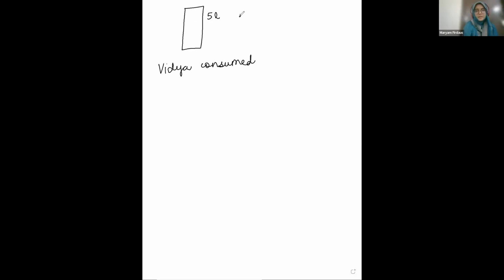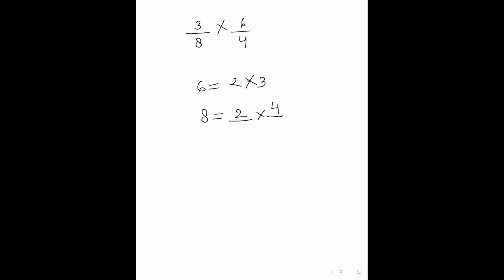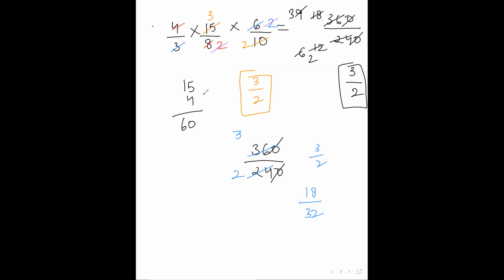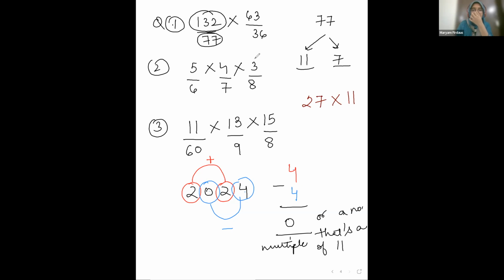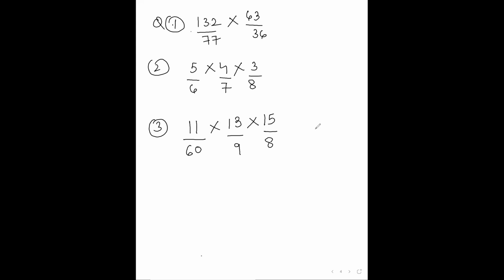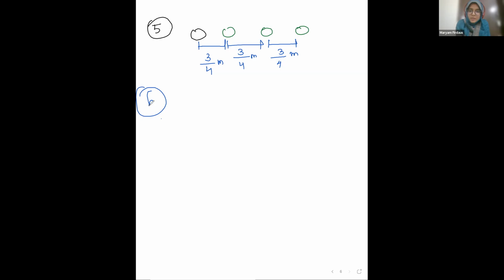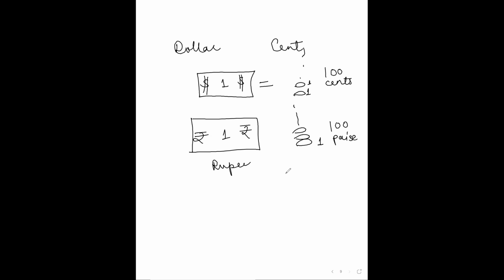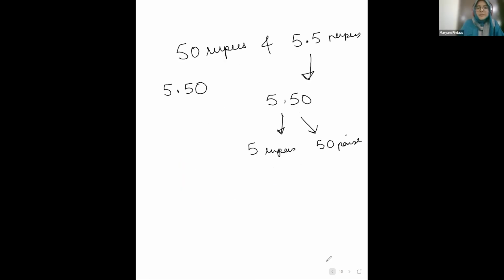Learnivio | Mathematics | Lect 41 | 7th Class | 20-10-2022